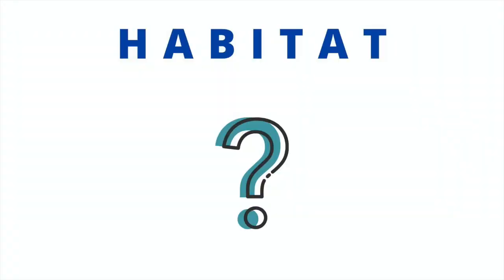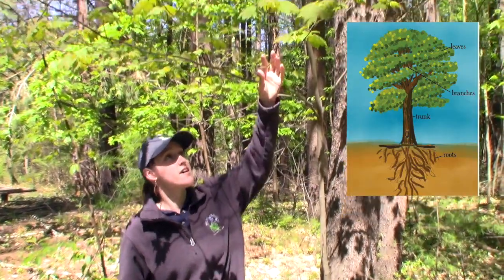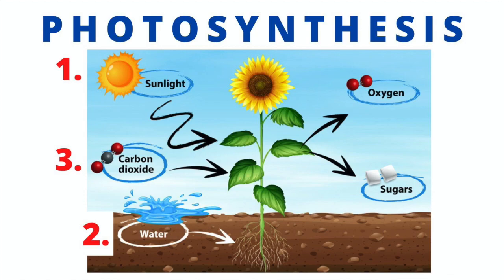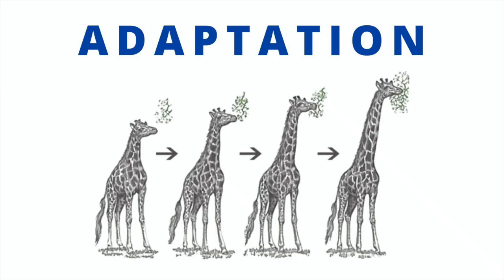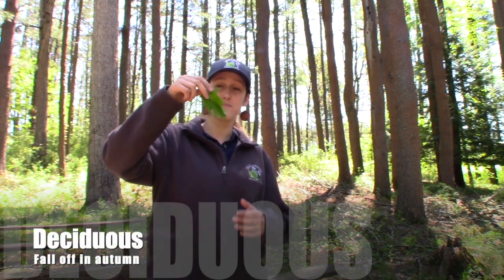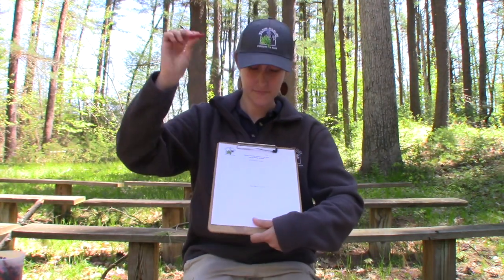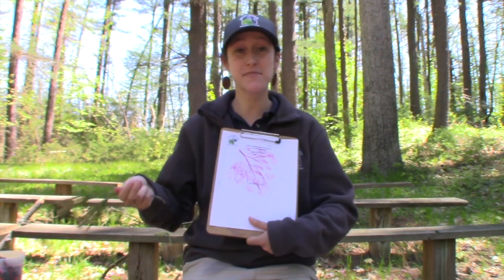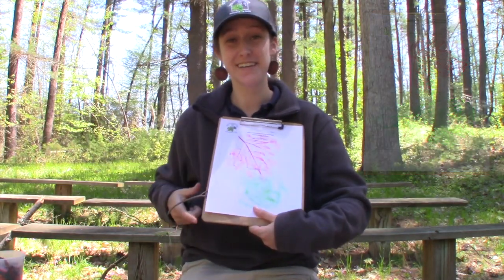Virtual Field Trip: Forest Habitat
Part 2: Forest Habitat for Virtual Field Trip Series